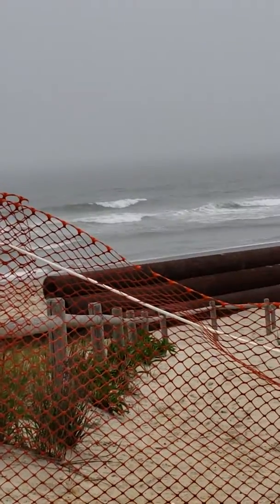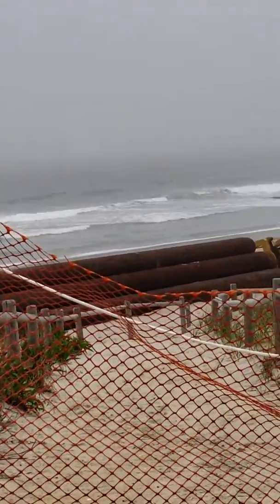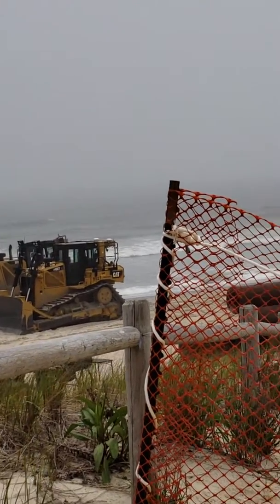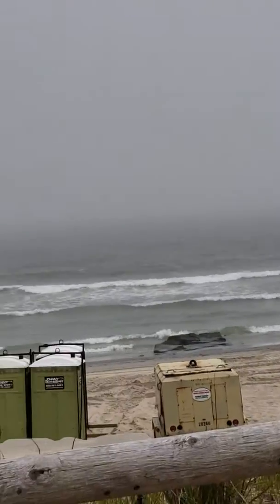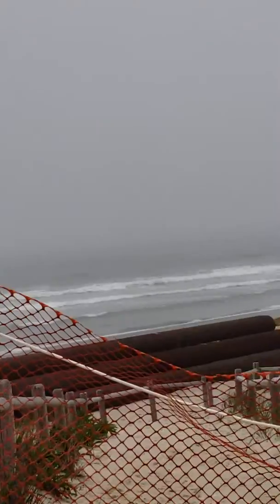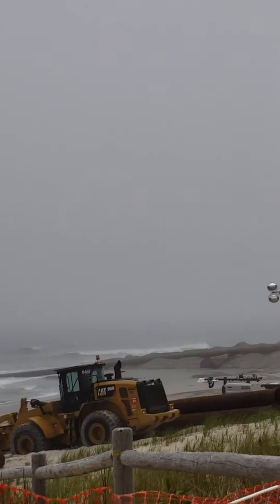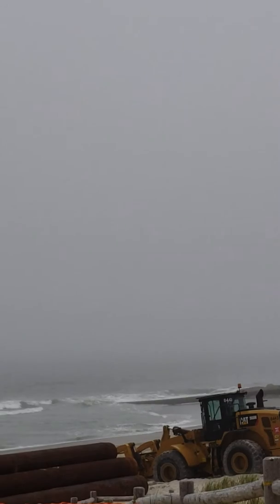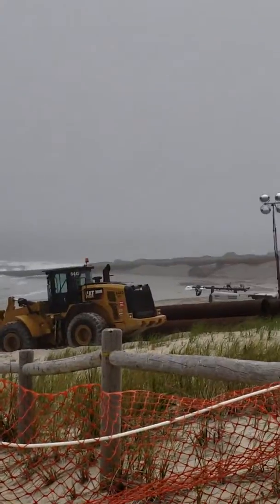DREDGING TO HAVE BEAUTIFUL BEACHES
If it wasnt for our dredging companies. We would not have a beach to go to.